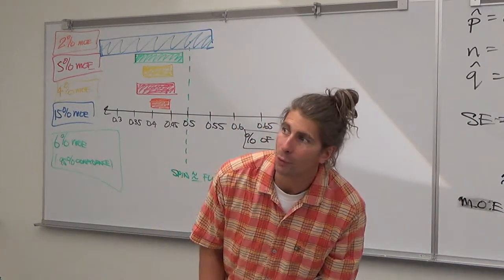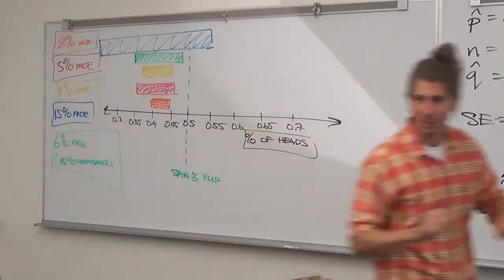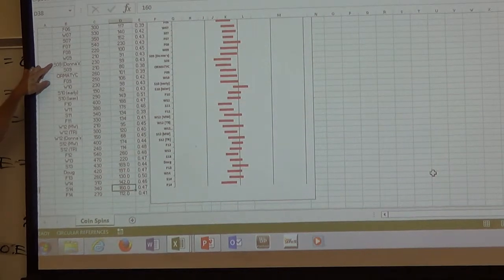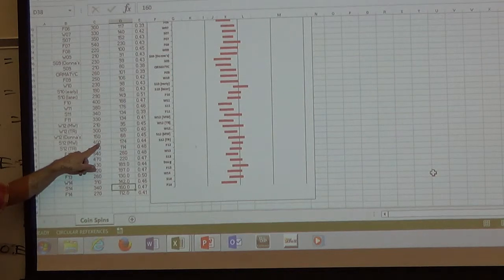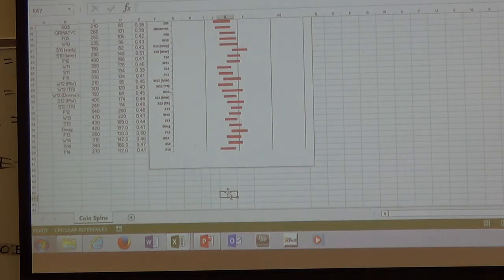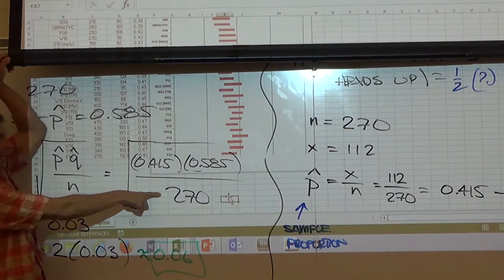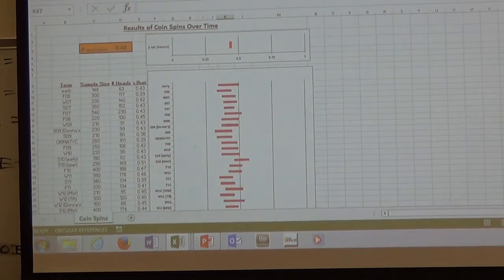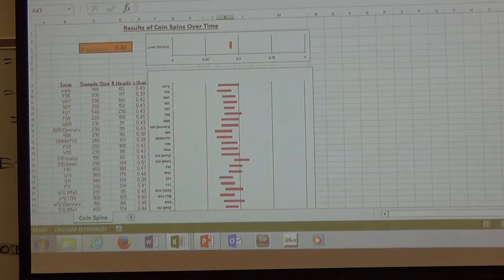Estimating a Population Proportion (part 9).